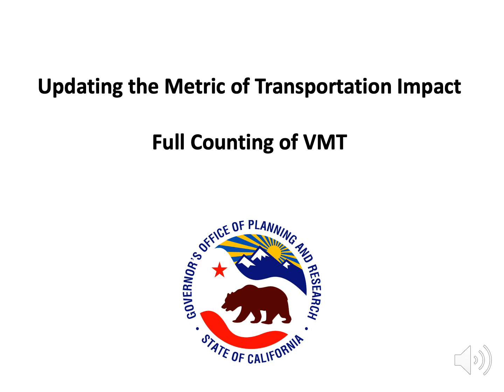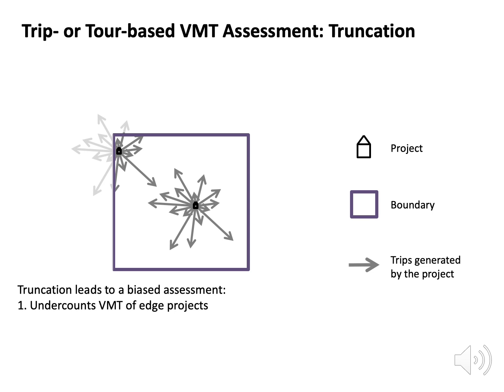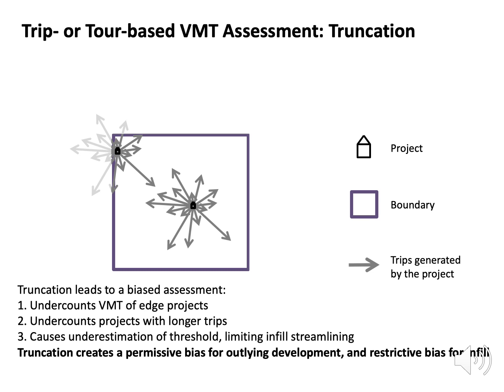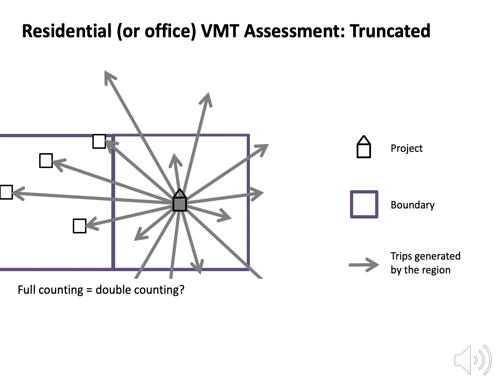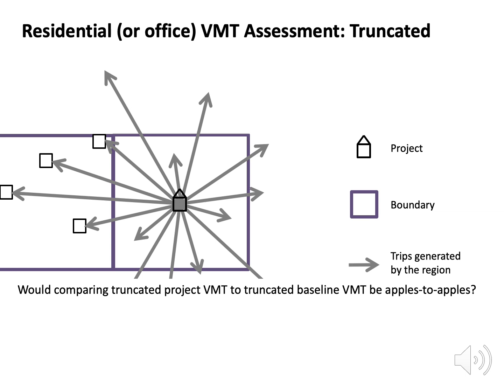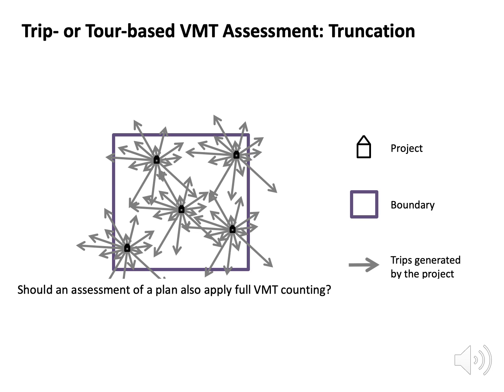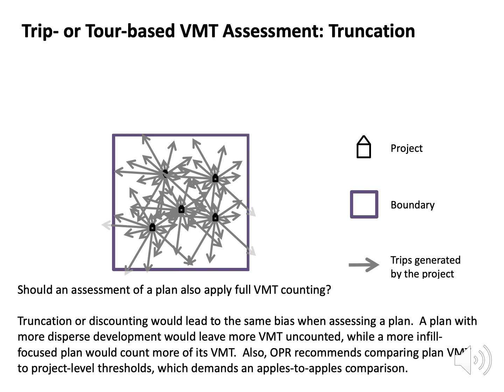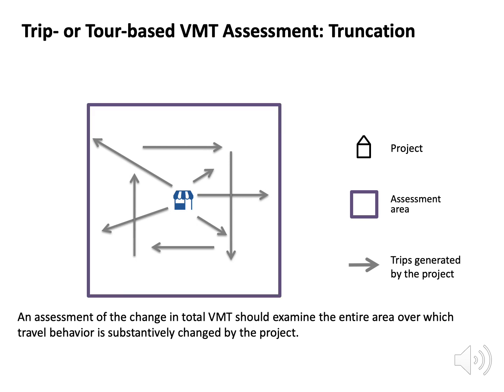Updating the Metric of Transportation Impact: Full Counting of VMT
Narrated presentations explaining key points from the  Dec 2018 Technical Advisory for SB 743.